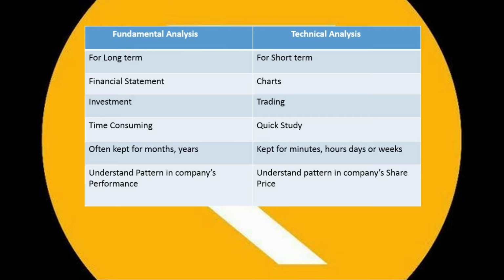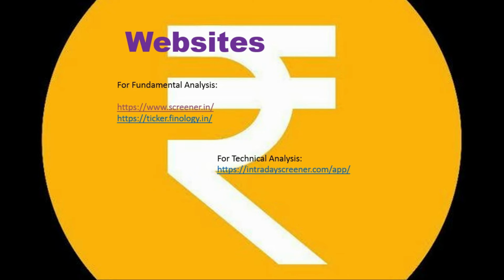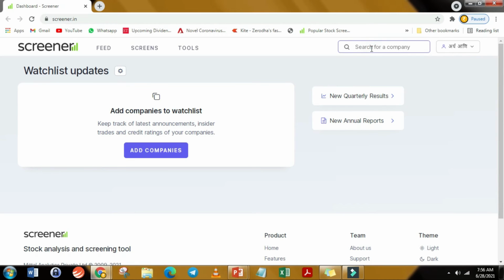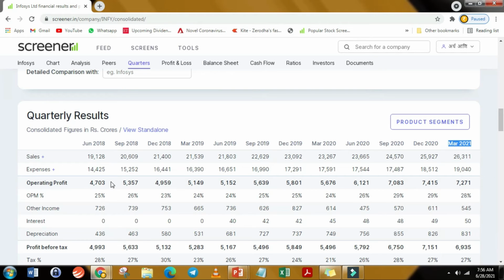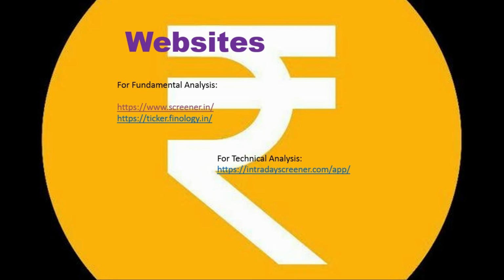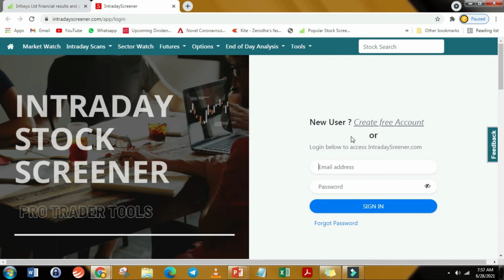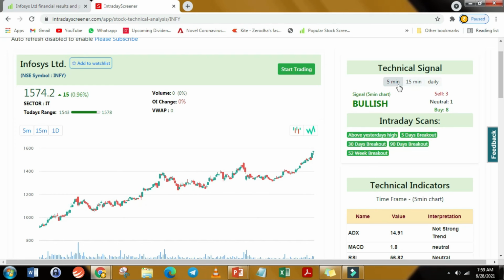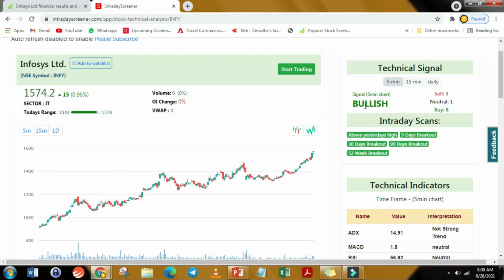Fundamental Analysis vs Technical Analysis: The Ultimate Trading Debate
Provided information on Fundamental Analysis and Technical Analysis